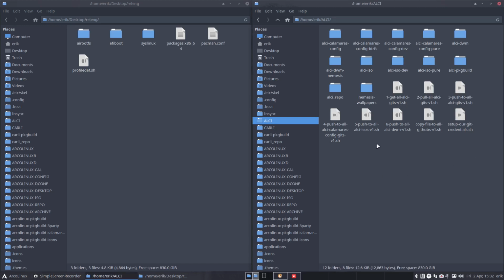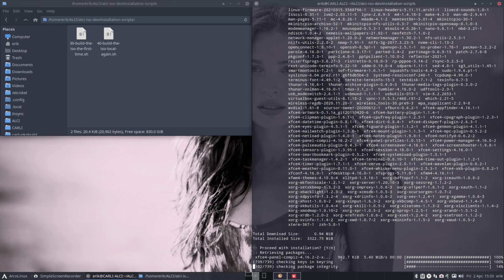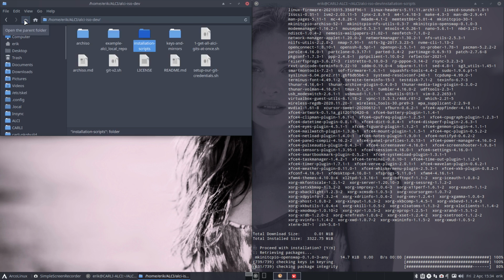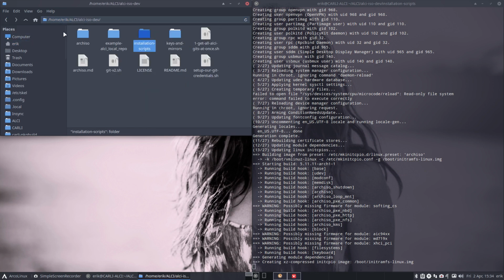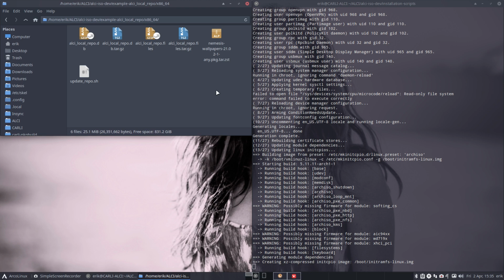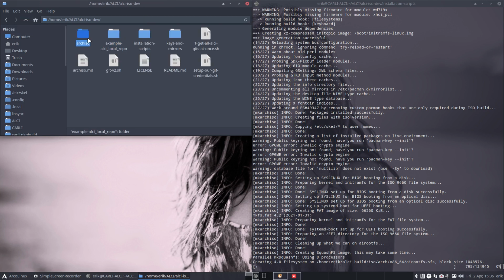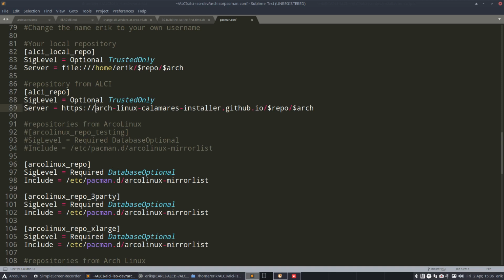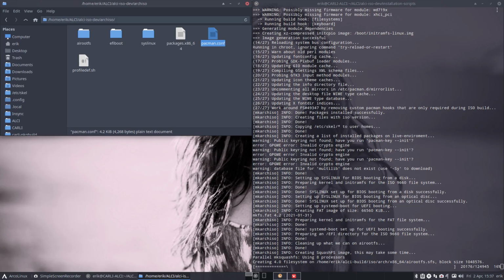ArcoLinux : 1933 ALCI - Building Alci-iso-dev 2/3